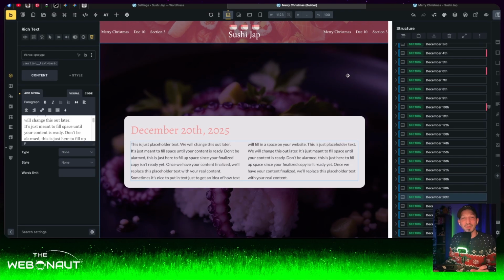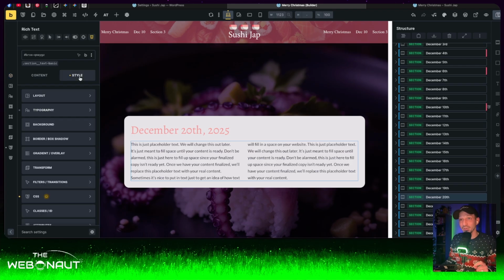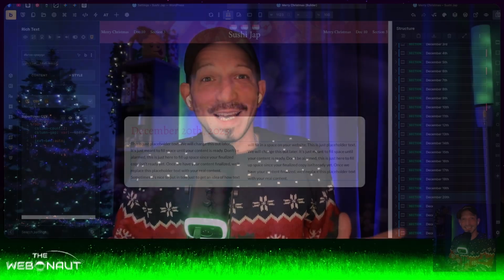Perfect Text Alignment with the text-box CSS Property - CSS Tricks for Bricks Builder - Trick #20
In this video, I am tackling a subtle issue that has been annoying me for quite some time: that random "ghost padding" that appears at the top and bottom of text elements.

I notice very often that text elements don't align perfectly because of this built-in spacing, making it difficult to achieve a pixel-perfect layout. I have finally found a solution using a very specific CSS property that trims away that extra space.

I will show you exactly how I implement this small but powerful change under the root selector in Bricks Builder. It is a subtle adjustment, but it makes a massive difference when I want everything to align perfectly.

Chapters:
00:00 Intro
00:23 What are we doing today?
Material used to create this video:
Video: Iphone 15
Sound: Microphone Fifine AM8T
Recording Software: OBS Studio
Editing: Lumafusion